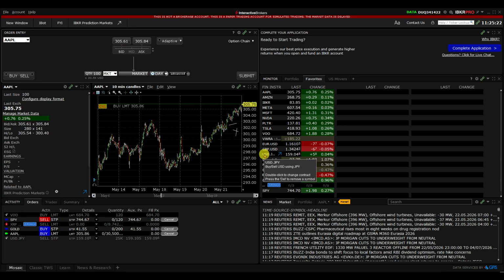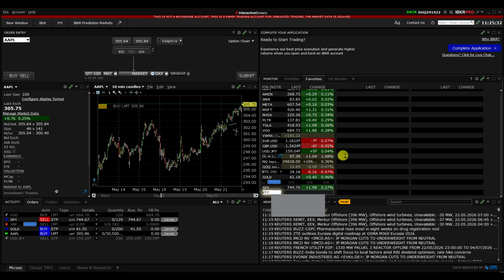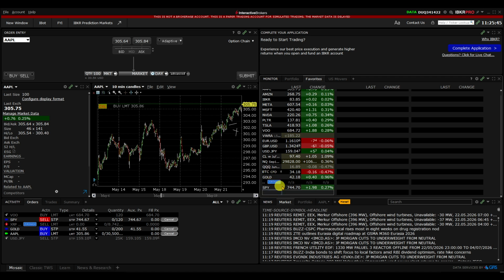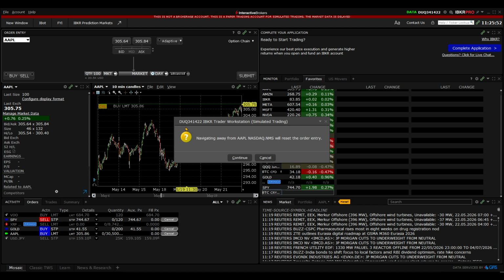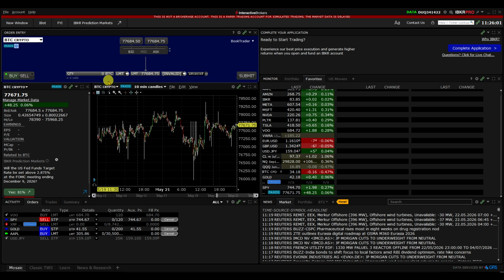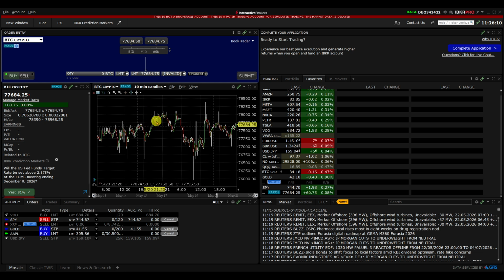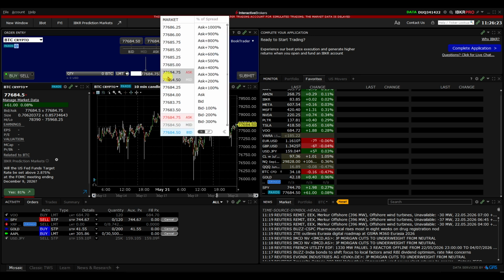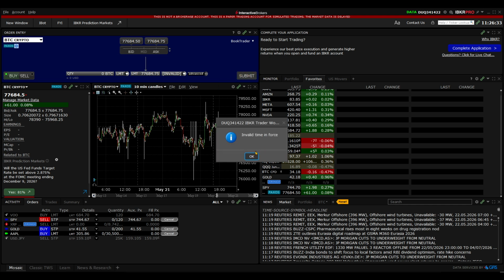How To Buy Bitcoin With Interactive Brokers (2026) (Complete Guide)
Learn how to buy Bitcoin with Interactive Brokers step by step in this simple guide. This tutorial shows how to invest in Bitcoin using the IBKR platform and understand how crypto trading works inside Interactive Brokers. Perfect for beginners who want to start buying Bitcoin safely and easily.